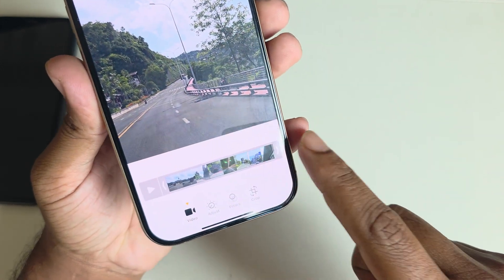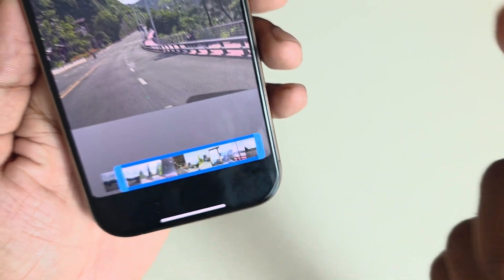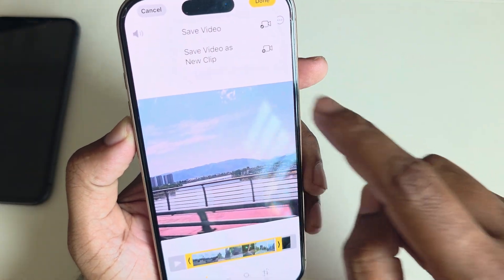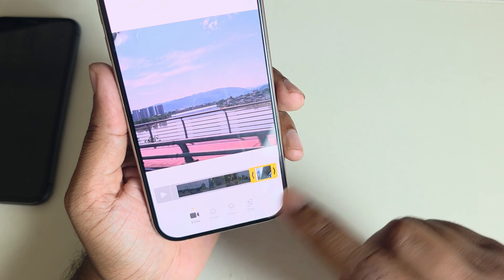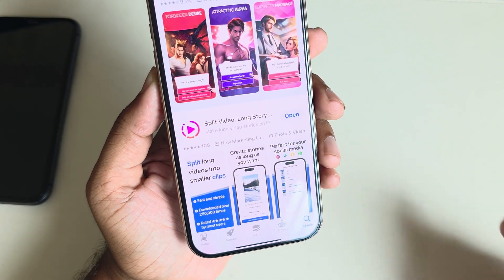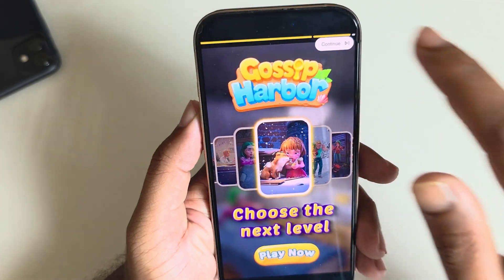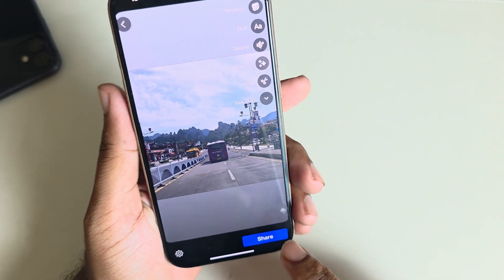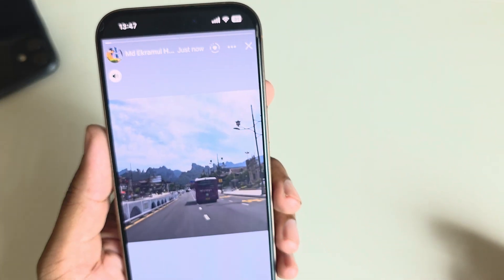How to story more than 1 minute on Facebook | Longer FB story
Learn two easy methods to post videos longer than 60 seconds or more then 1 minute+ video as Facebook Stories. Here is how to make FB story longer.

How do I make my Facebook story last longer?
How do I post a story more than 1 minute?
What is the longest a Facebook story can be?